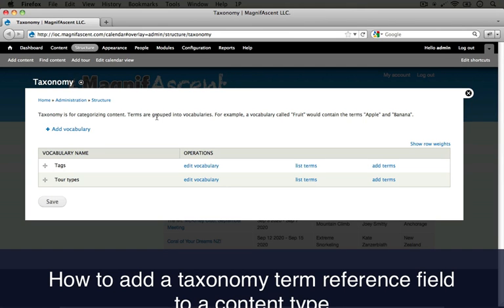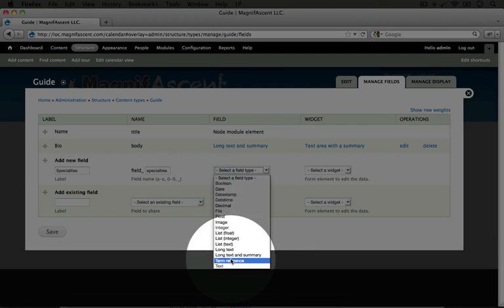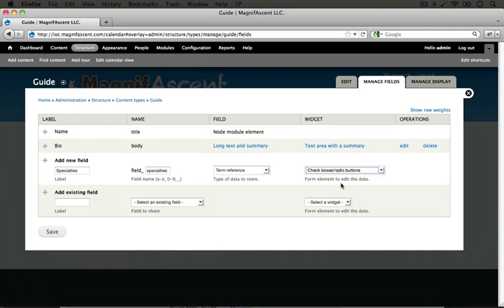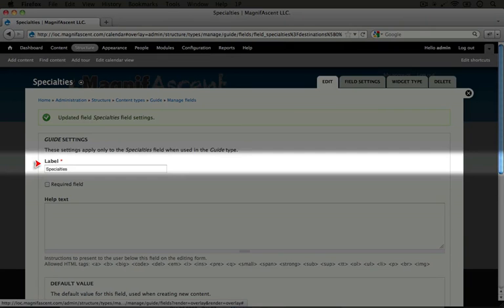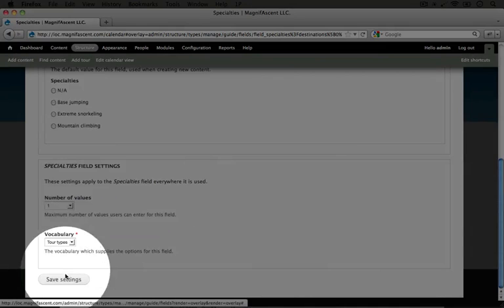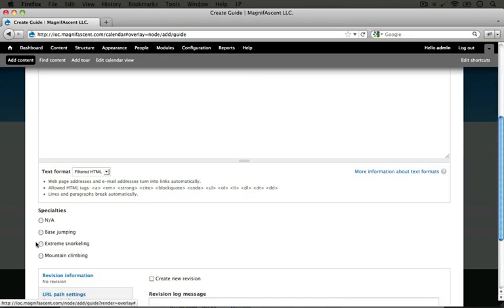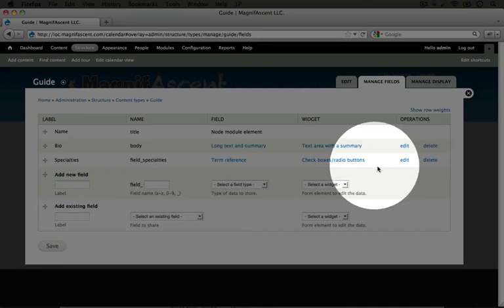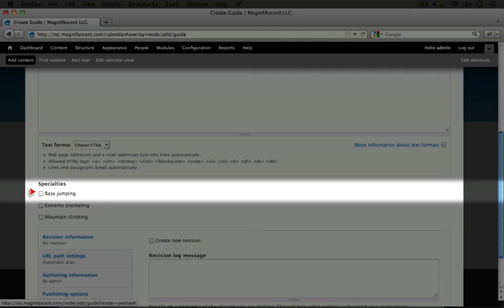How to add a taxonomy tern reference field